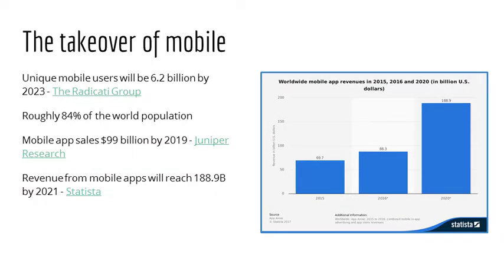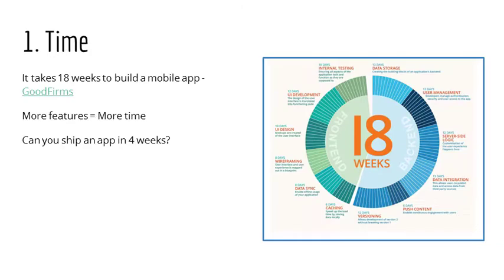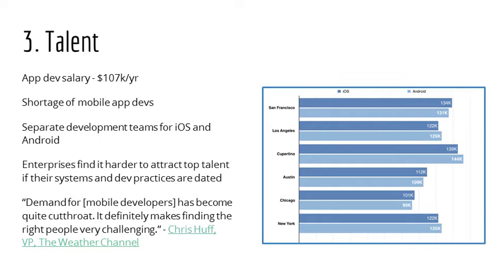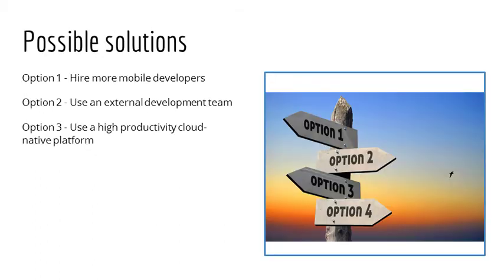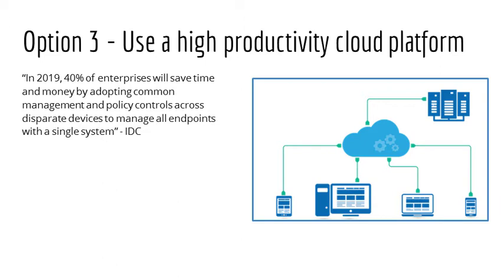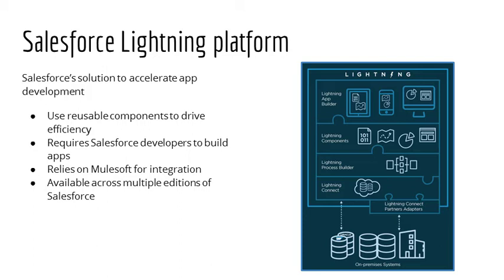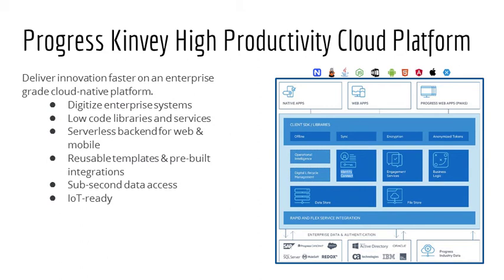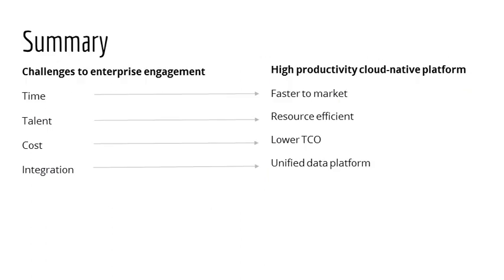Architect an Enterprise Engagement Layer for Apps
Enterprises are held back by disparate backend systems and ever-changing frontend applications and devices. The result is loss of productivity, compromised user experience, and underutilized data. What modern enterprises need is a unified data platform that can store data efficiently, transfer it at sub-second latency, and deliver it to any device, anywhere. Learn how to architect such a system without building it all from the ground up.